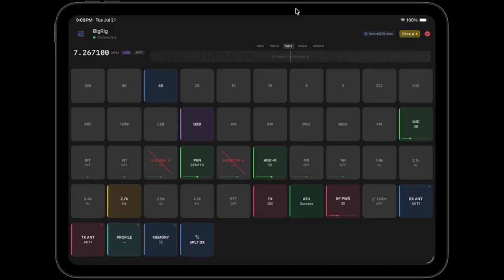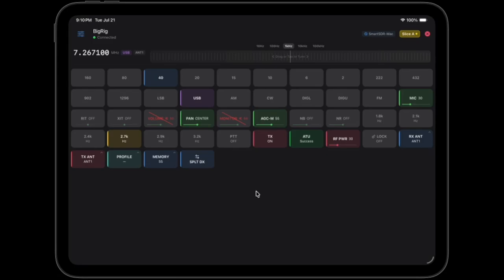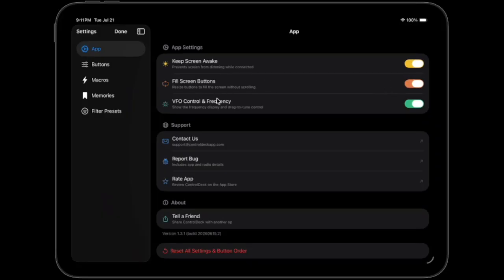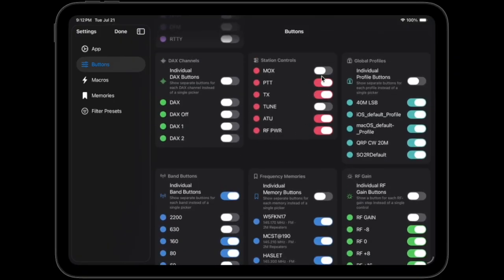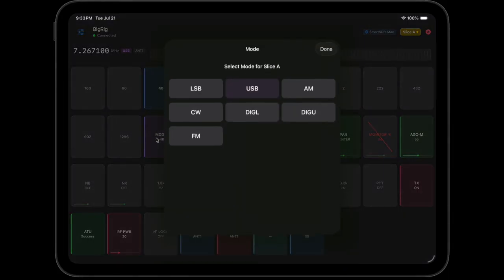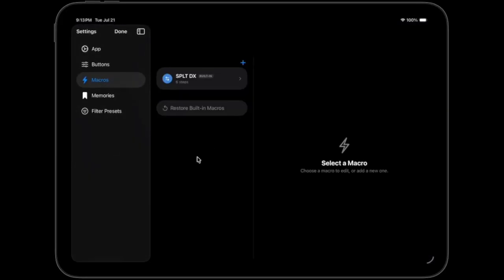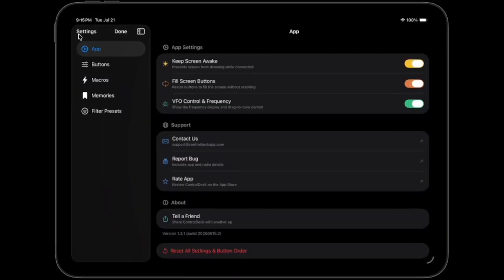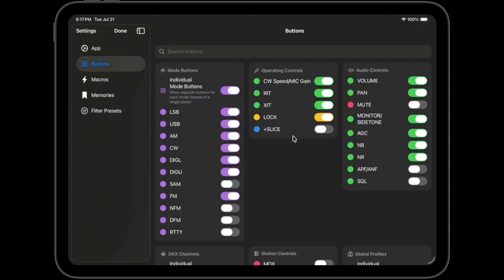ControlDeck - Customizing the Button Grid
ControlDeck delivers out-of-the-box one-touch hotkeys for your Flex Radio — turning any iPhone, iPad, or Android device into a full touch control panel. Watch this video for a deep dive on customizing the button grid layout.